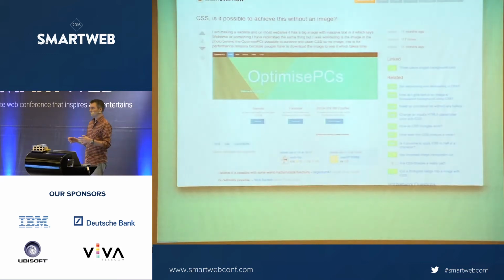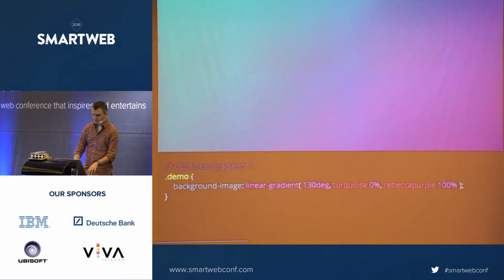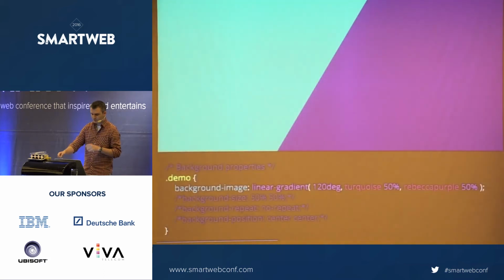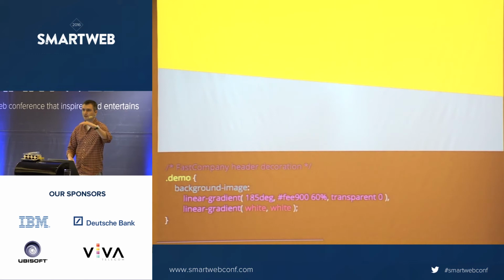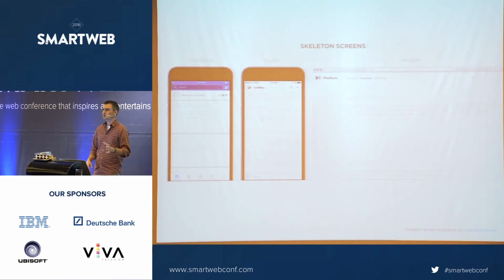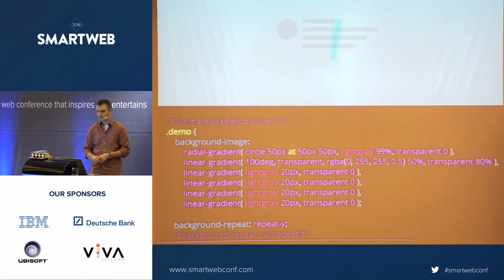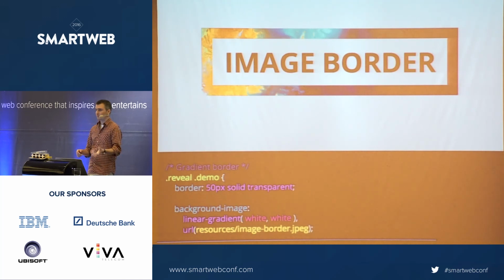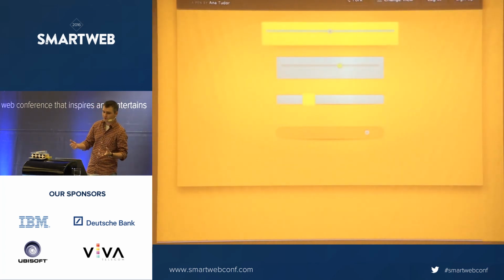SmartWeb 2016 - Razvan Caliman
CSS FOR DECORATION
This talk is a collection of examples and practical use cases for CSS decoration features. From skeleton screens for improving perceived performance, generated polygon backgrounds, app UI details, like ranges, rulers and grids, down to the gratuitous but cool looking textured text and animated background shapes. Everything done using standards-compliant CSS. No black magic.